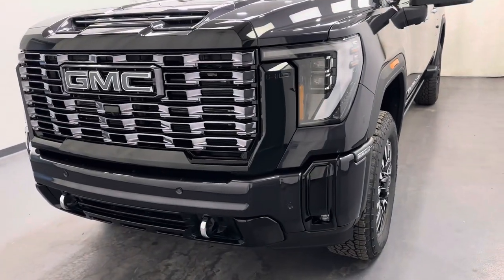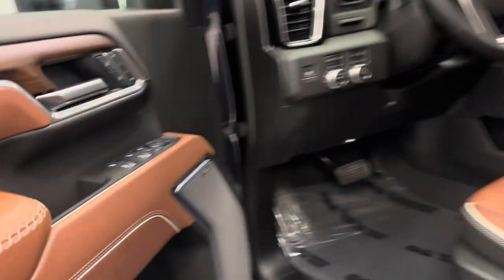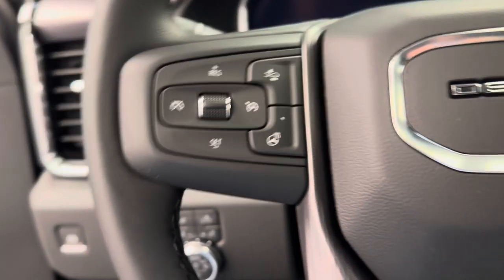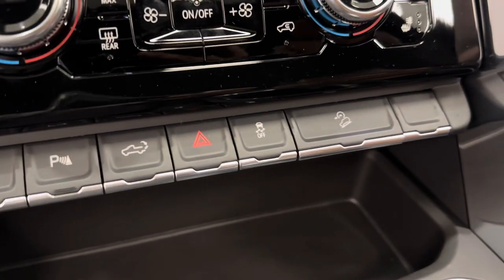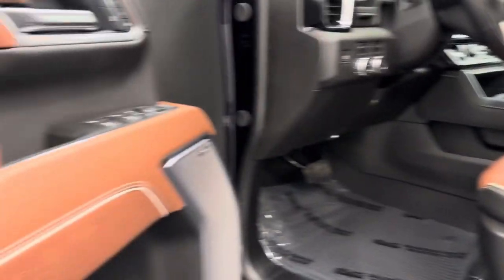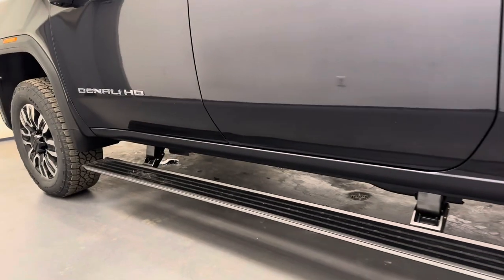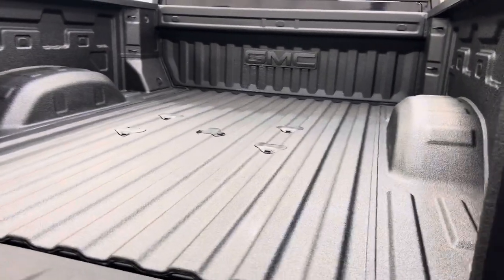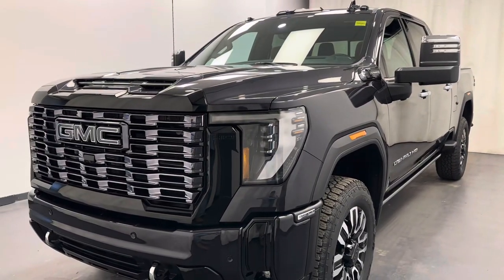2025 Sierra 3500 Denali Ultimate || 263102